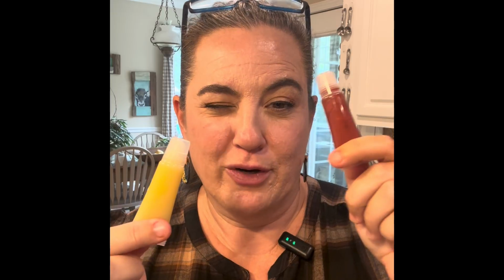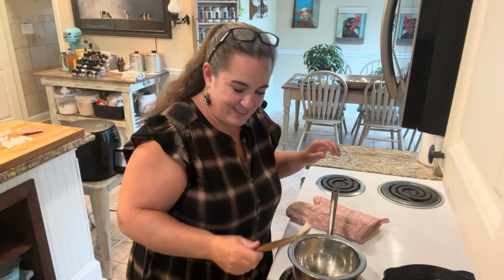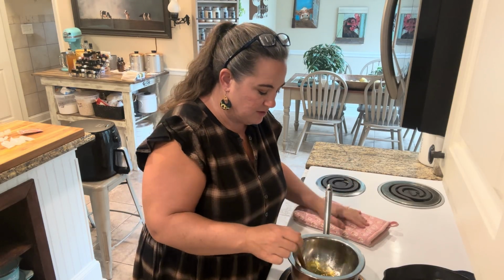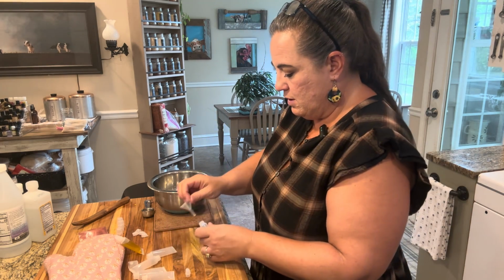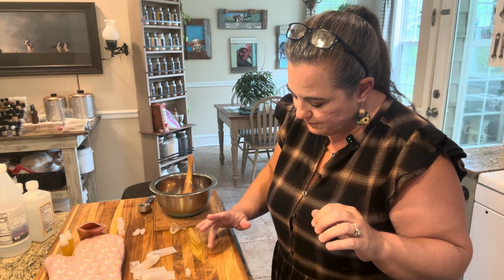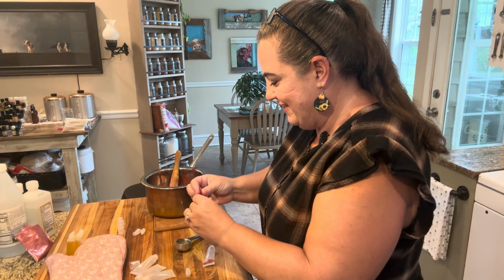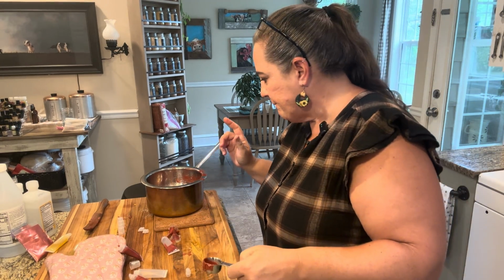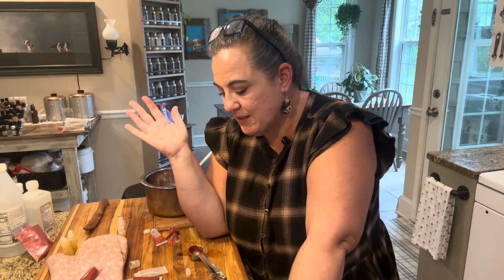Natural lip balm recipe including a tinted version! Super easy to make and a blooper for y’all.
Lip balm
2 tablespoons shea butter
2 tablespoons of your favorite oil. We recommend avocado, olive oil, jojoba, sweet almond or coconut
1 tablespoon beeswax for a squeeze version or 3 tablespoons for a stick version
We added about a tablespoon of tallow as well, but this isn't needed.
Melt all ingredients in a double broiler. If you want a color version add a small amount of mica powder to the mix to your liking. we used burgundy but this pack is also amazing for making your own makeup.

These are the squeeze tubes we use
These are great twist up tubes
If you like to use a pot and apply with your finger

The best price on many of our pantry staples is Azure Standard. We love their cheese, cranberries, chocolate chips, oats, molasses, flour and just about anything we have purchased.

Don’t forget to see what we are up to on our other social media platforms.

Shawn and Ali
Little Hill Homestead